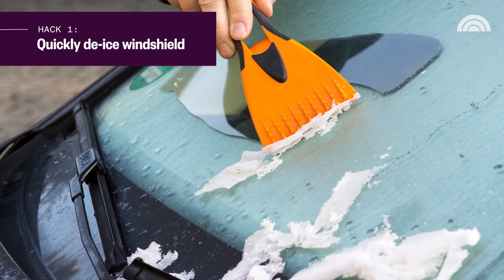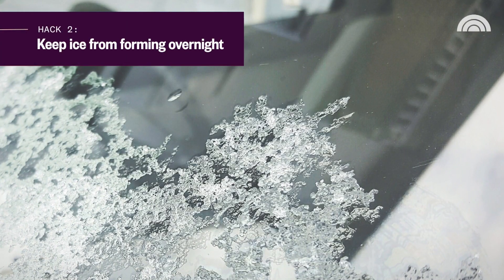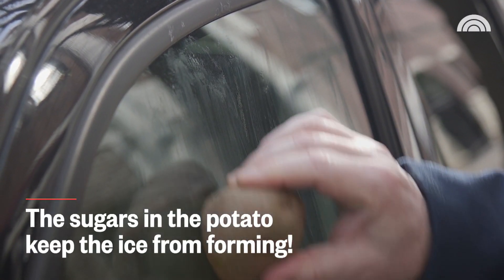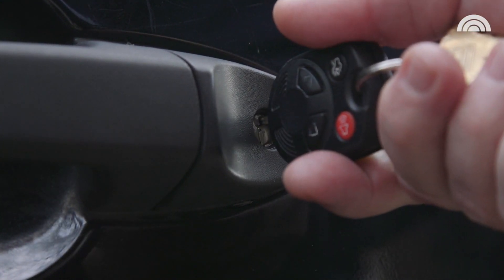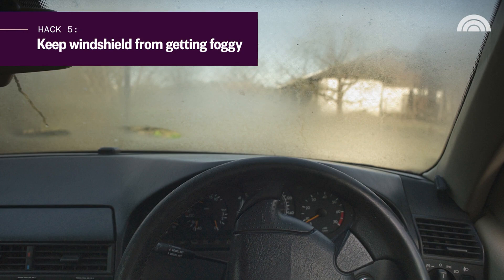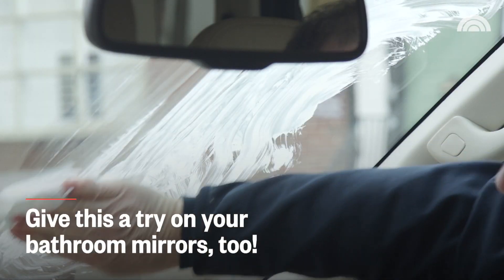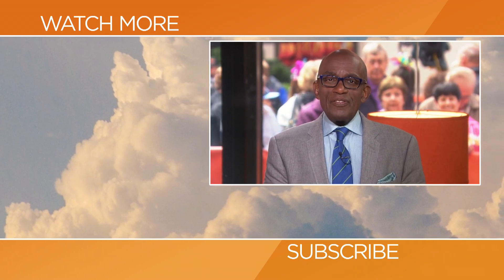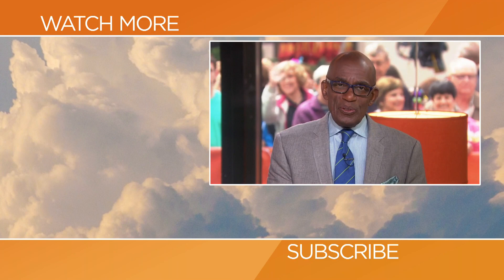Simple Hacks To Protect Your Car From Winter Woes | TODAY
So there’s a big winter storm coming, and you’re worried about your car? Chill! You can easily prepare for icy windshields, frozen locks, foggy windows and more with items you already have on hand, like hand sanitizer, shaving cream – and a potato!